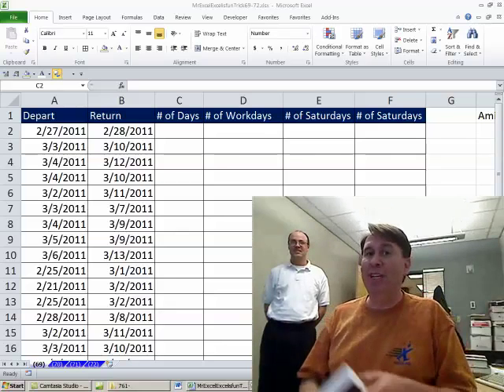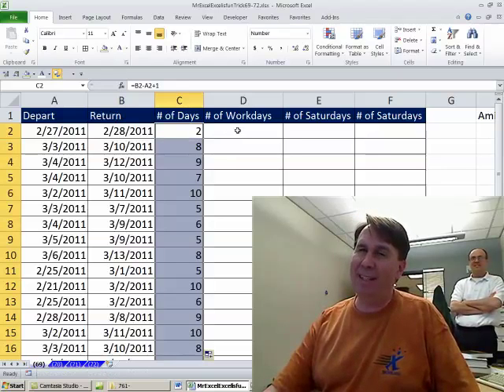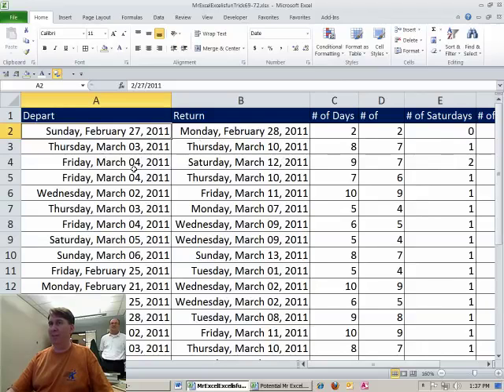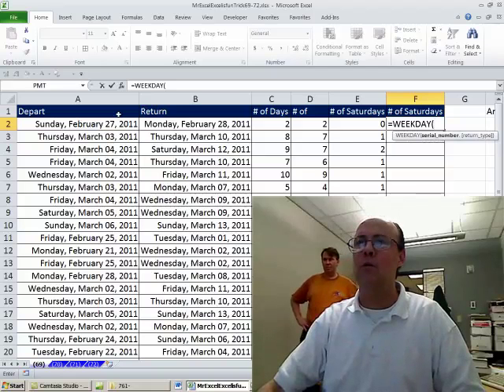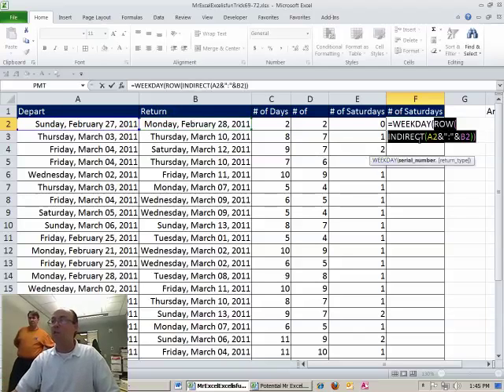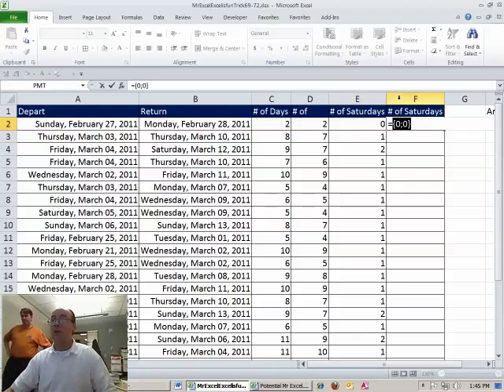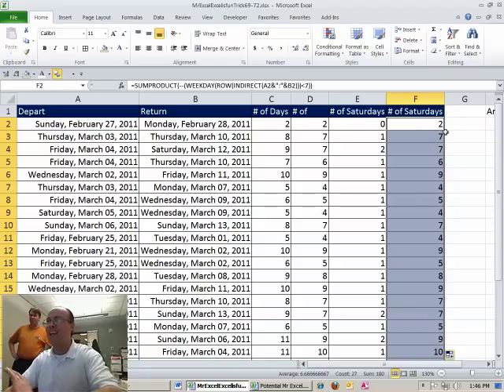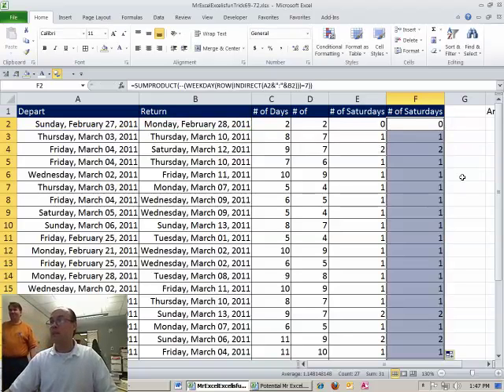Excel - Count Days Between Two Dates Excluding Saturday - Excel - Episode 1354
Microsoft Excel Tutorial: Counting The Number of Days Between Two Dates - not including Saturdays.

Welcome back to another exciting episode of Dueling Excel, where Mike Girvin from Excel Is Fun and I, Bill Jelen from MrExcel, go head to head to solve your Excel problems. In this episode, we have a special treat as we are live in the same room and I have just brought Mike the first box of our new book. Most publishers would just use UPS, but we wanted to make it more exciting for you.

The problem we are tackling today was sent in by Imran on Facebook. He needs to count the number of days between two dates, excluding Saturdays. Now, the usual formula for calculating the number of days between two dates is to simply subtract the earlier date from the later date and add one. However, in this case, we need to exclude Saturdays from the count. This is where things get a little tricky.

My solution involves using the NETWORKDAYS.INTL function, which is available in Excel 2010 and later versions. This function allows us to specify which days of the week should be considered as weekends. By setting Saturday as the only weekend day, we can easily get the number of days between two dates, excluding Saturdays. But, there's a catch. We also need to count the number of Saturdays between the two dates. To do this, I use a simple subtraction formula to subtract the number of days between the two dates (including Saturdays) from the number of days between the two dates (excluding Saturdays).

Mike, on the other hand, has a different approach using the WEEKDAY and ROW functions. He creates an array of dates between the two given dates and then uses the WEEKDAY function to determine which days are Saturdays. He then uses the SUMPRODUCT function to count the number of Saturdays in the array. This is a great solution, but it requires the use of array formulas, which can be a bit tricky for some users. However, Mike's solution also highlights the power of teamwork as we were able to combine our approaches to come up with an even better solution.

So, whether you prefer my straightforward solution using the NETWORKDAYS.INTL function or Mike's more advanced approach using the WEEKDAY and ROW functions, we hope you found this episode helpful. And as always, keep on Excelling!

Table of Contents:
(00:00) Introduction and book announcement
(00:12) Question from Imran about counting days between two dates
(00:30) Formula for counting days between two dates
(01:06) Formula for counting Saturdays between two dates
(01:44) Mike's solution using the NETWORKDAYS.INTL function in Excel 2010
(02:07) Mike's solution using the WEEKDAY and INDIRECT functions
(04:23) Explanation of using SUMPRODUCT instead of SUM for arrays
(05:45) Clicking Like really helps the algorithm

This video answers these common search terms:
Array formula
Counting days between two dates
Counting Saturdays
Indirect function
Networkdays.Intl function
Not counting Saturdays
Row function
Sum product function
Weekday function

The Duel becomes a Team Effort today as Mike and Bill work with a variety of Functions.